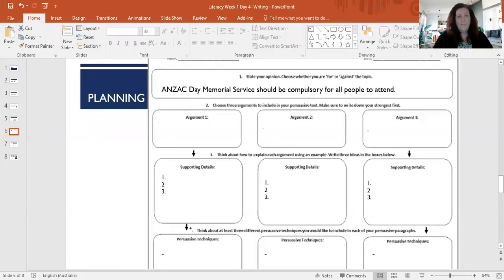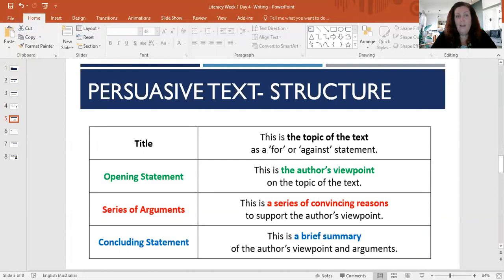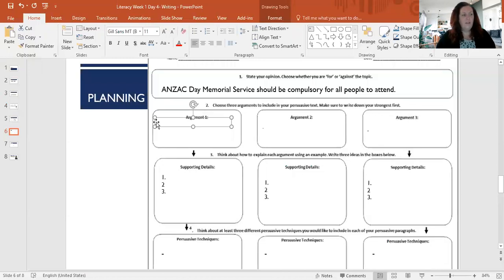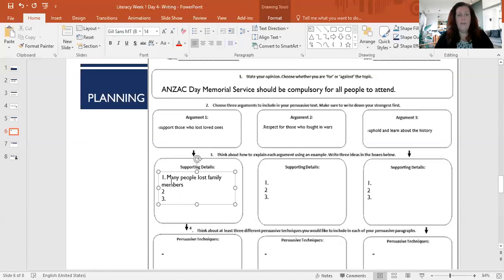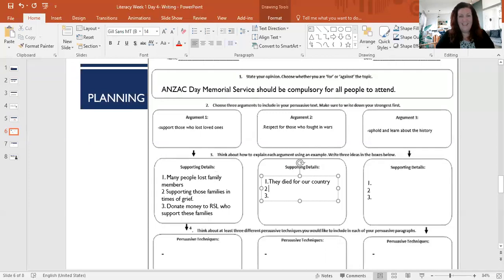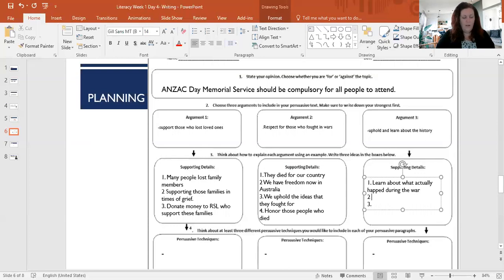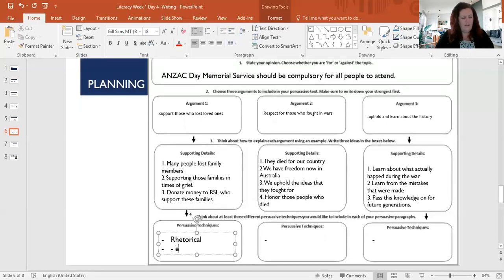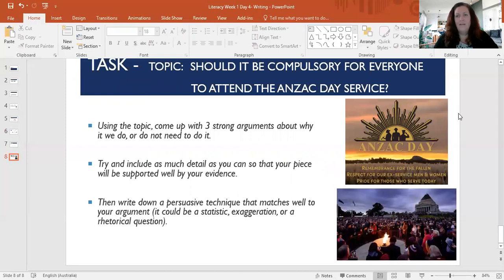EVPS_Year 4_Literacy_Thursday_T2W2